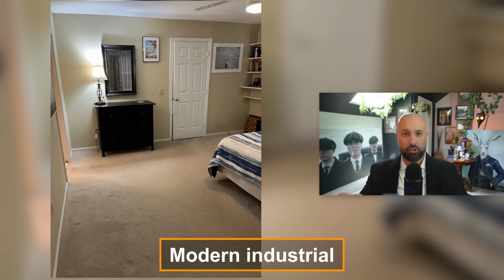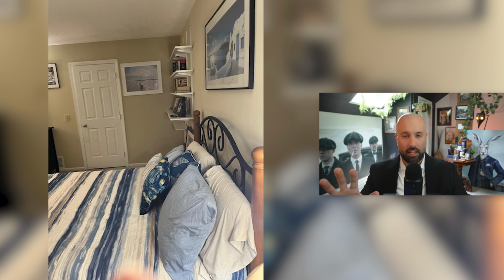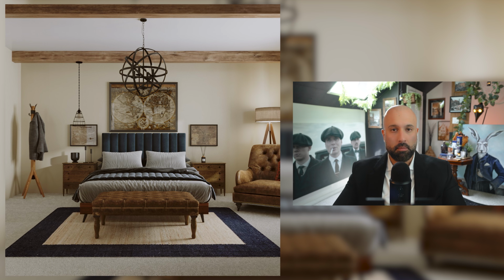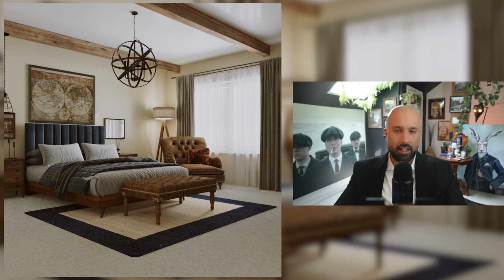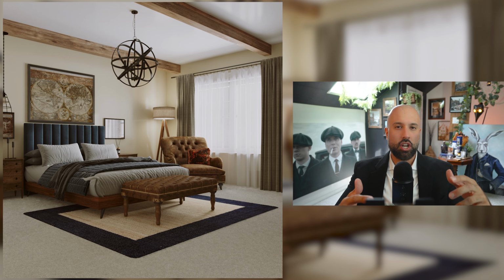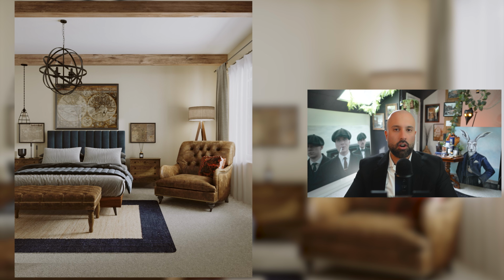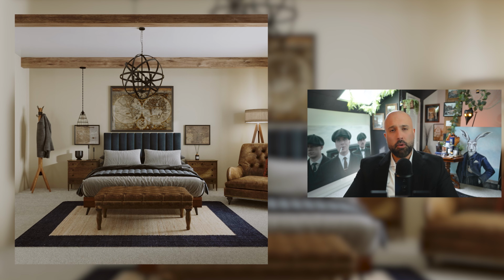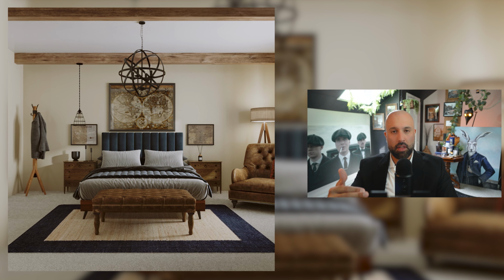I Created a Gentleman’s Charming Bedroom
Beginning to design your masculine bedroom can lead you down a path of indecision and uncertainty.  However, with a little bit of direction and a few guiding priciples, you can achieve a respectable look.

Here are a few tips and tricks we used on a recent bedroom design.